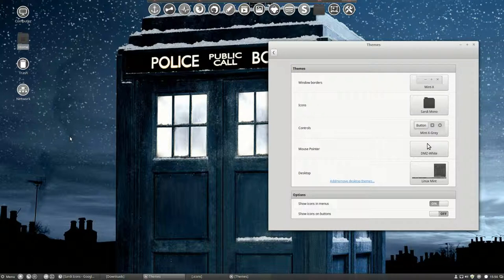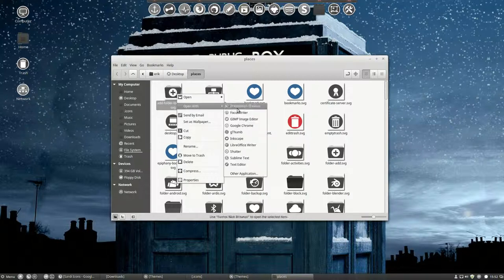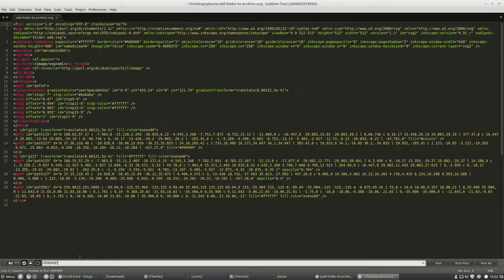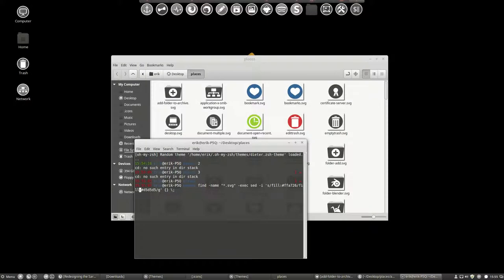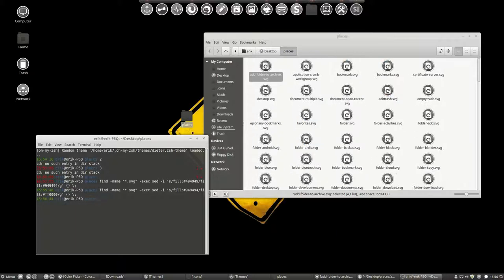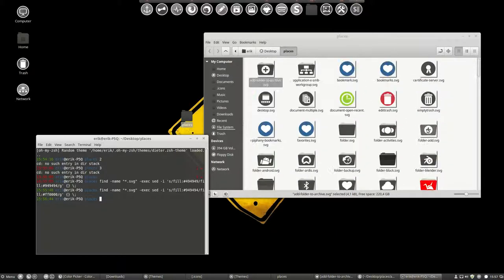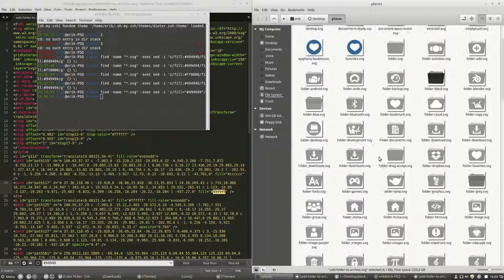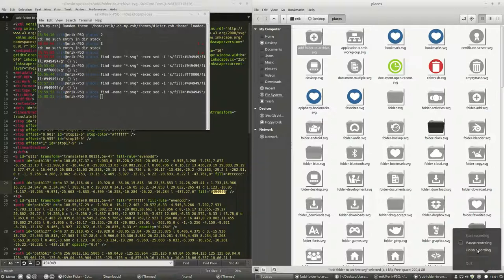Redesigning the Sardi Icons yourself - changing the colors of the folders - Sardi Mono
complete analysis
insight in how I work
no pauses
looking for solutions